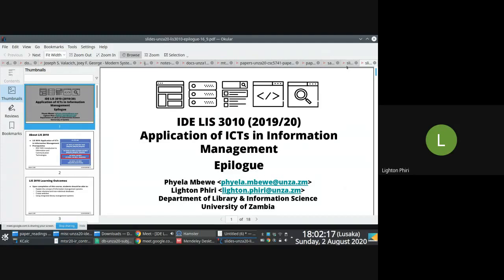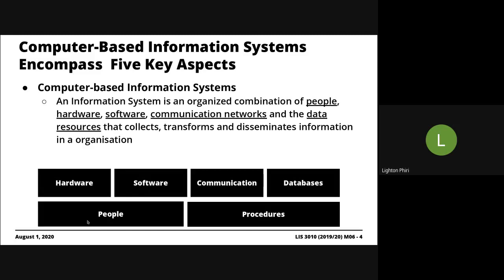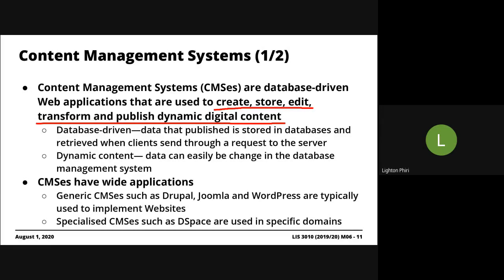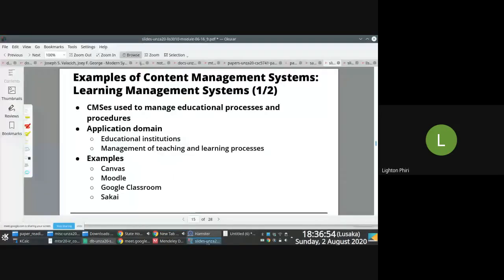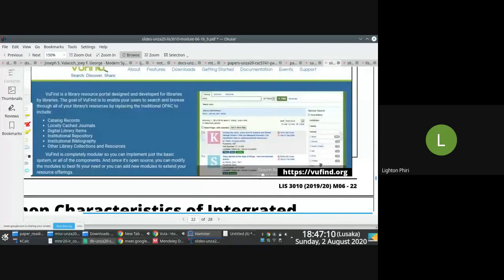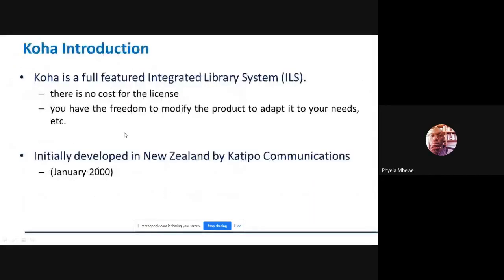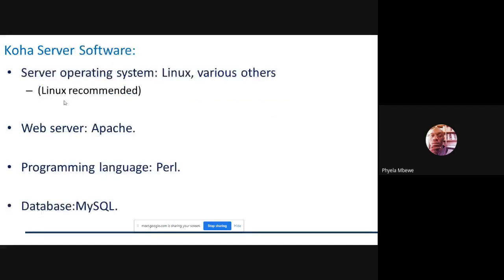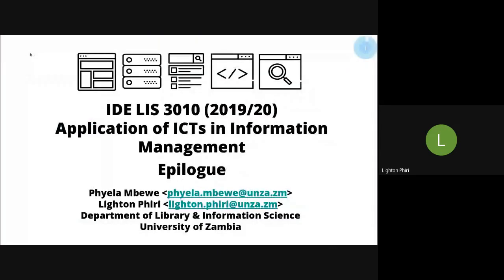Module #6: Library Automation Systems | 2019/20 LIS 3010